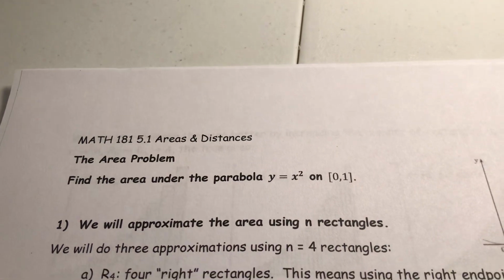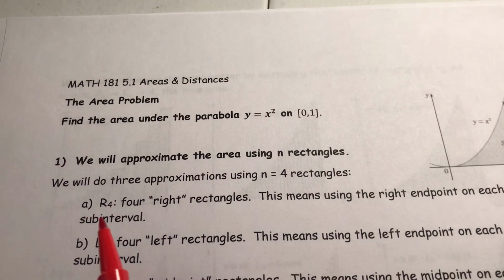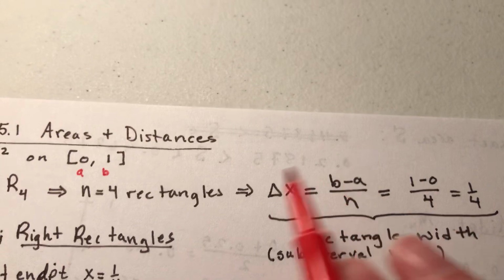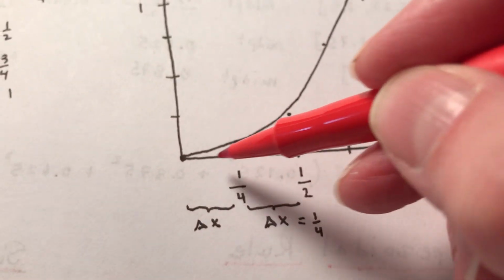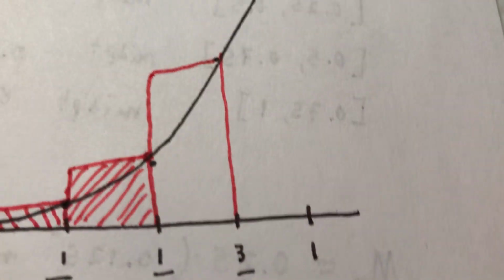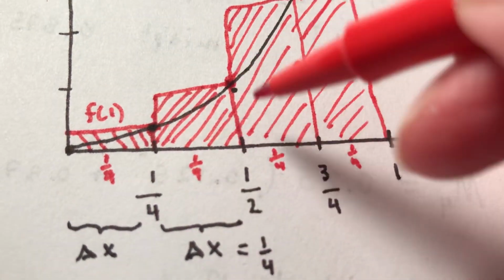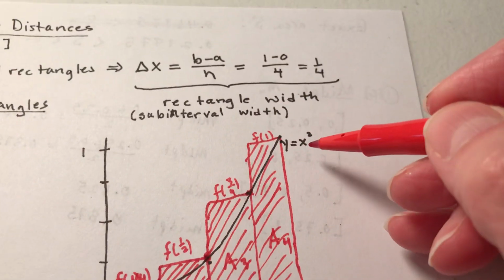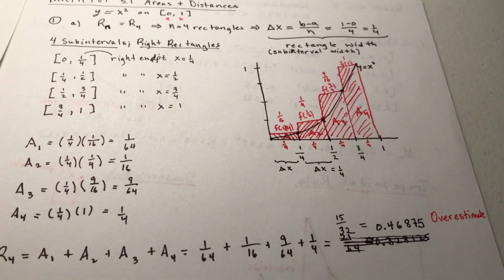5.1 Ex 1a